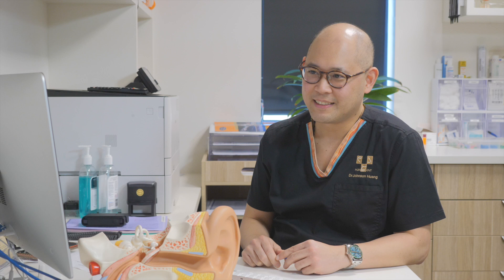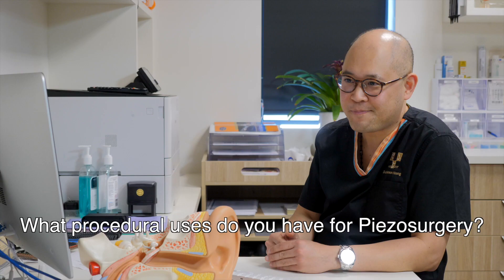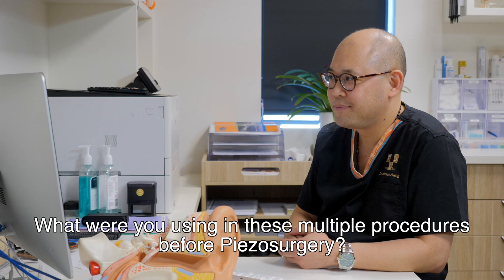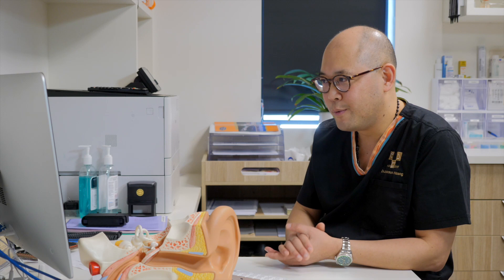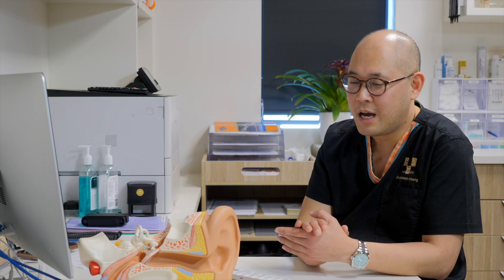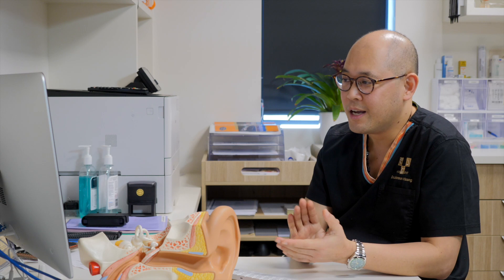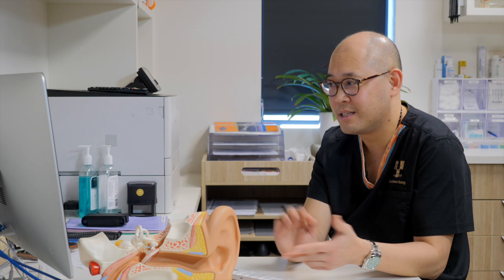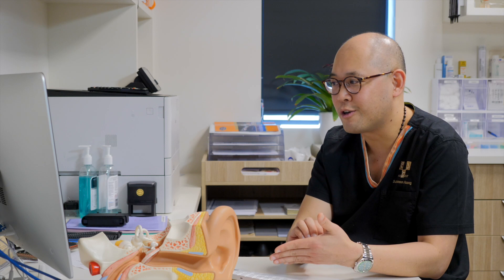Dr Johnson Huang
Consultant Ear Nose Throat Surgeon - Conjoint Lecturer, University of Newcastle